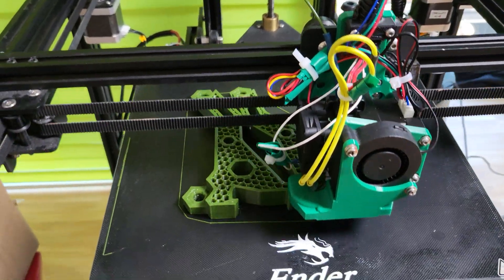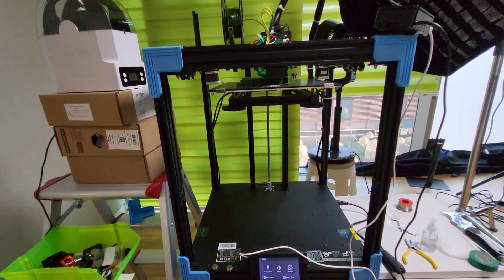Ball Bearing Spool Holder for Ender 6 Direct Drive!